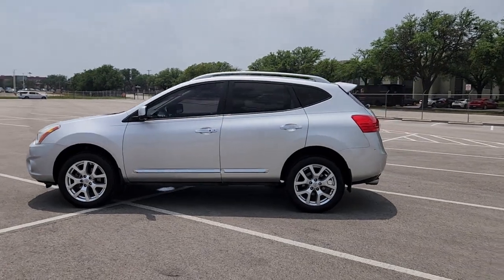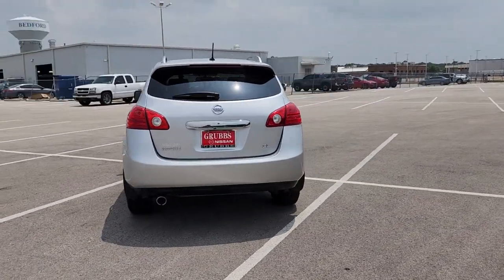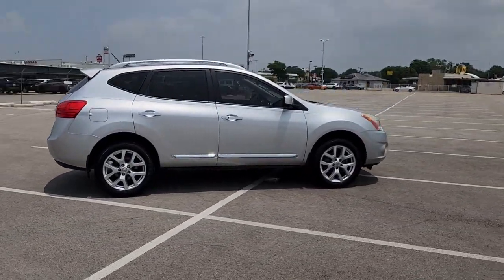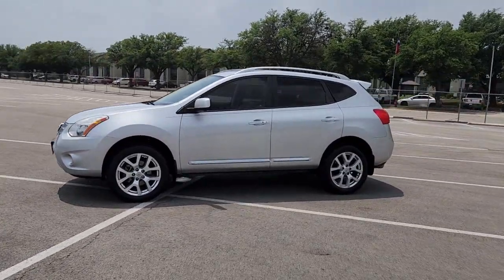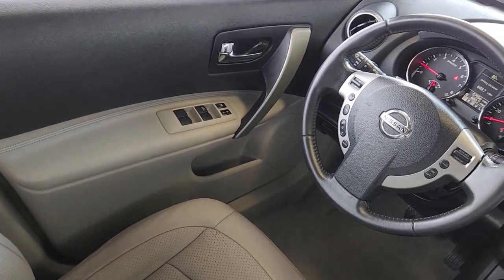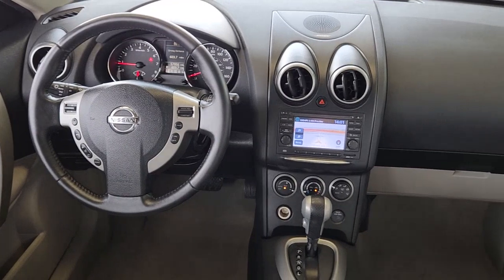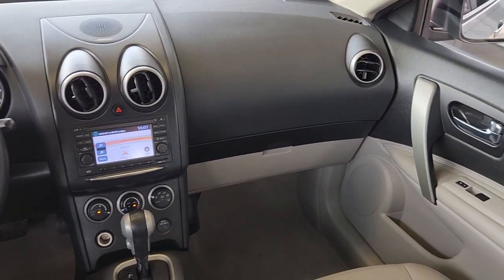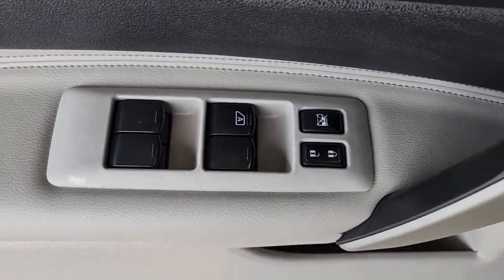2012 Nissan Rogue Bedford, Grapevine, Arlington, Dallas, Irving NU10383A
Brilliant Silver Metallic Used 2012 Nissan Rogue SL available in 310 Airport Freeway, Bedford, Texas at Grubbs Nissan. Servicing the Bedford, Grapevine, Arlington, Dallas, Irving, TX area.

Grubbs Nissan
310 Airport Freeway

CARFAX One-Owner.brbrbrGrubbs Nissan of Bedford Texas is proud to present you with this 2012 Nissan Rogue SL that is loaded with the following Factory Options:SL Package (Around View Monitor Auto-Dimming Inside Mirror Automatic On/Off Headlights Automatic Temperature Control (ATC) Fog Lights Heated Front Seats Heated Outside Mirrors High-Intensity Discharge Xenon Headlights Leather Wrapped Steering Wheel Navigation System w/5 Color Touch Screen Display and Power Sliding Glass Moonroof) Rogue SL 4D Sport Utility 2.5L I4 DOHC 16V CVT FWD Brilliant Silver Metallic Gray w/Leather Appointed Seats 18 Aluminum Alloy Wheels 4-Wheel Disc Brakes 5.798 Axle Ratio 8 Speakers ABS brakes Air Conditioning Alloy wheels AM/FM radio: SiriusXM Anti-whiplash front head restraints Auto-dimming Rear-View mirror Automatic temperature control Bodyside moldings Bose Premium Audio System Brake assist Bumpers: body-color CD player Delay-off headlights Driver door bin Driver vanity mirror Dual front impact airbags Dual front side impact airbags Electronic Stability Control Four wheel independent suspension Front anti-roll bar Front Bucket Seats Front Center Armrest Front fog lights Front reading lights Fully automatic headlights Heated door mirrors Heated front seats High intensity discharge headlights: Xenon Illuminated entry Leather Appointed Seats Leather Shift Knob Low tire pressure warning MP3 decoder Navigation System Occupant sensing airbag Outside temperature display Overhead airbag Overhead console Panic alarm Passenger door bin Passenger vanity mirror Power door mirrors Power driver seat Power moonroof Power steering Power windows Radio data system Rear anti-roll bar Rear window defroster Rear window wiper Remote keyless entry Roof rack: rails only Security system Speed control Speed-sensing steering Split folding rear seat Spoiler Steering wheel mounted audio controls Tachometer Tilt steering wheel Traction control Trip computer and Variably intermittent wipers.brGrubbs Nissan is a Dallas Fort Worth Used Car Superstore located in the Mid-Cities region of North Texas.brLuxury Vehicles 4WD / 4X4 Jeeps & SUVs Sports Cars Certified Vehicles & NEW Nissans.brIf you do not see what you are looking for. Please contact our acquisition specialist and we will find the ride of your dreams..